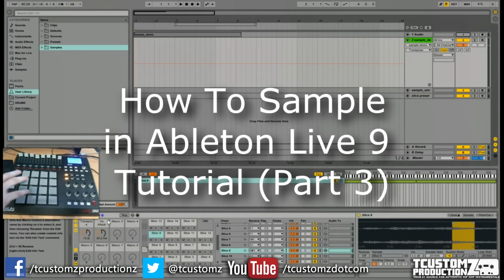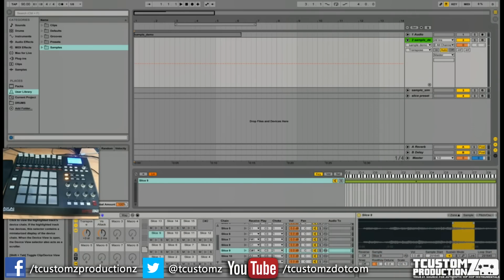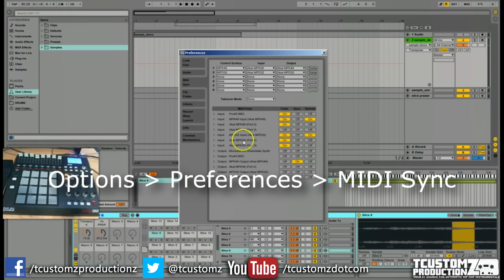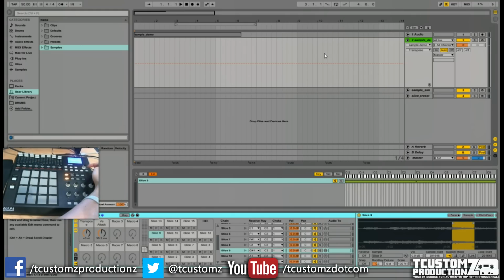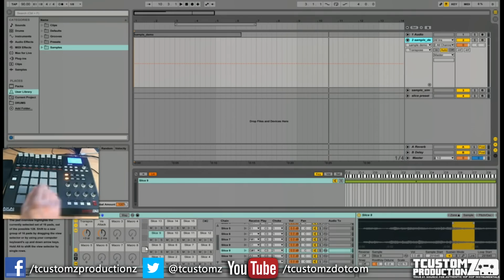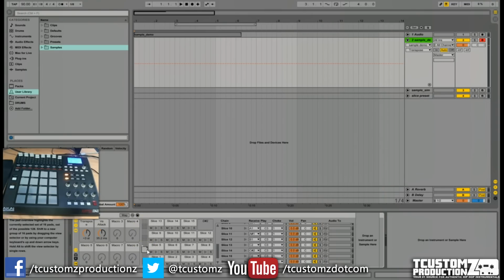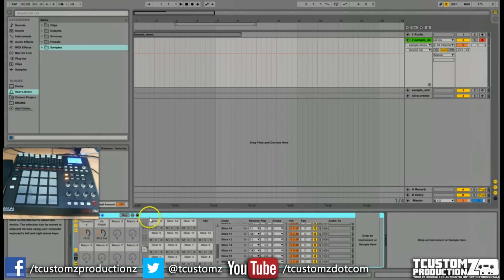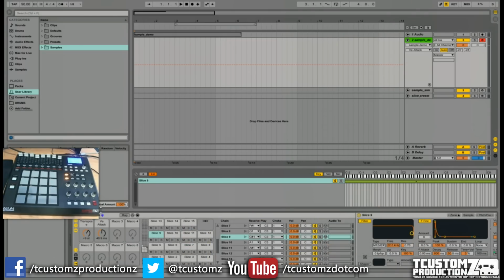How To Sample in Ableton Live 9 Tutorial (Part 3) Akai MPD32 features, MPC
How to sample in Ableton Live 9 tutorial (part 3). In this video you'll learn how to use your Akai MPD32 with the drum rack containing your sample slices.